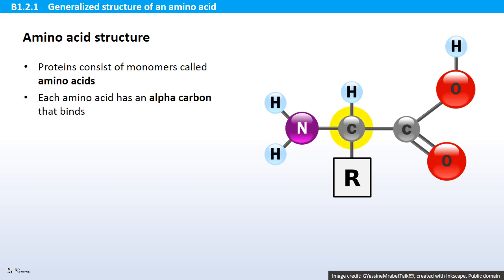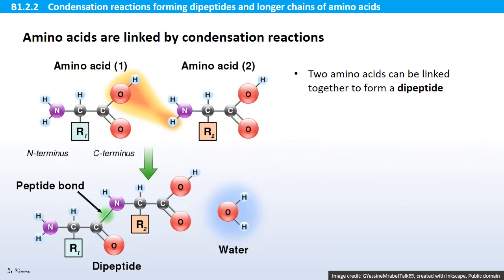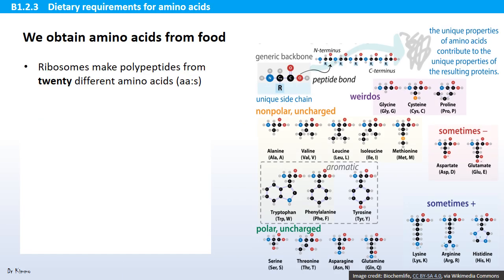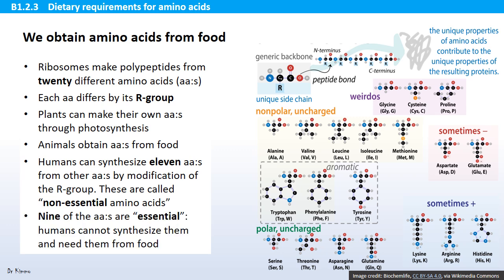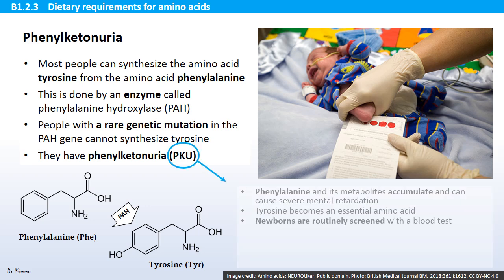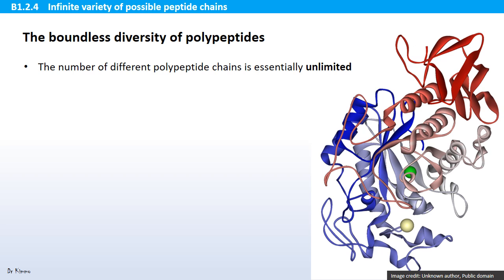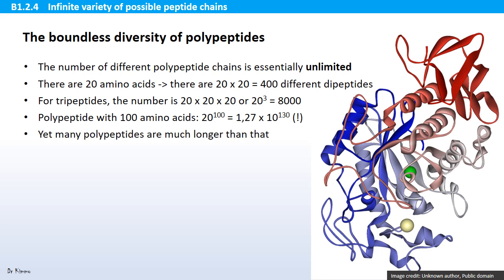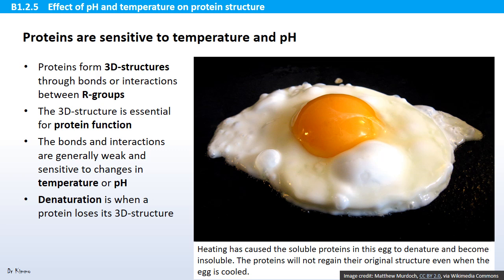IB Biology Notes B1.2 Proteins - SL - First examination May 2025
IB Biology SL Notes B1.2 Proteins - New syllabus: First examination May 2025.